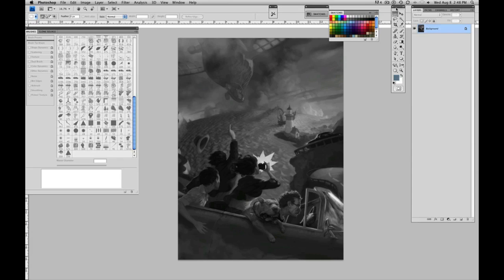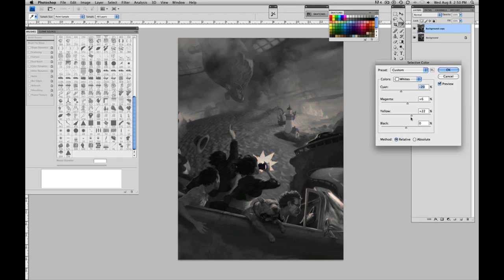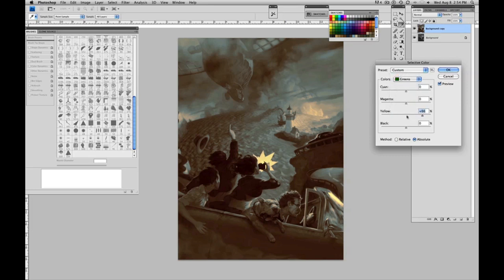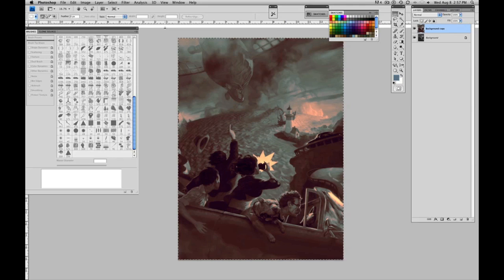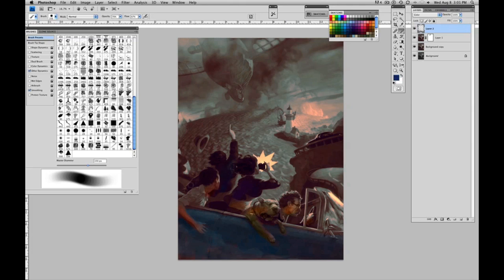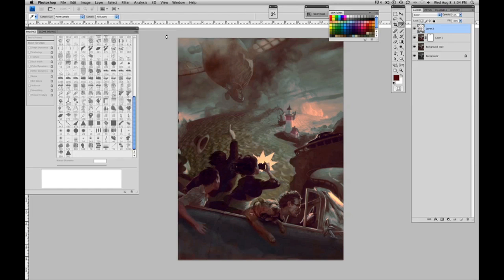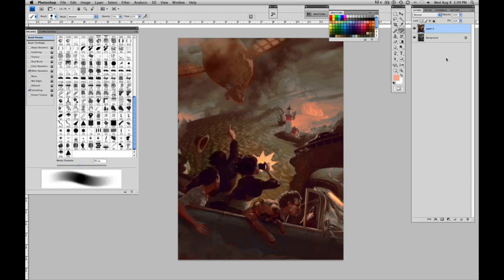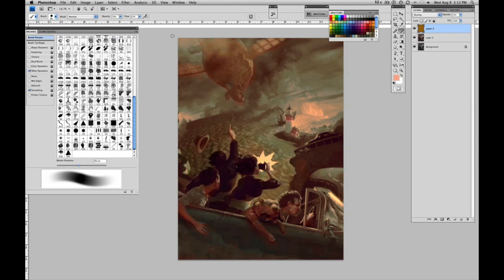Jon Foster: Adding Color Digitally